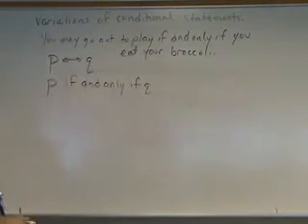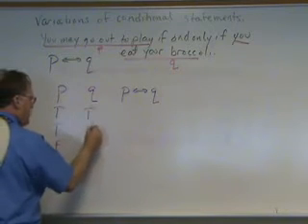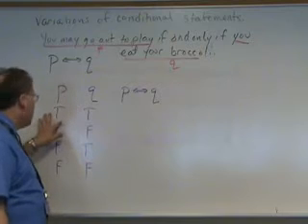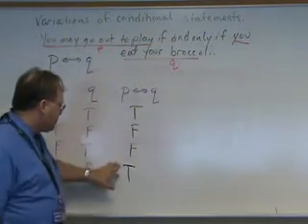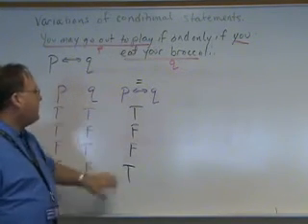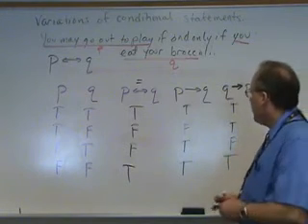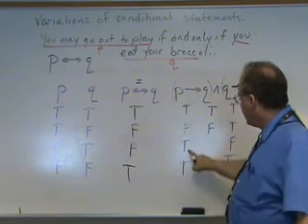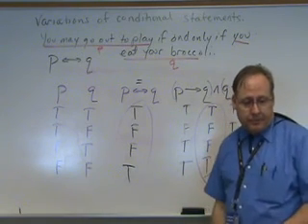141 1.2.3 Rules of Logic Biconditional M2U00366.